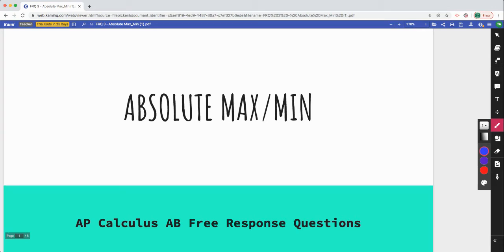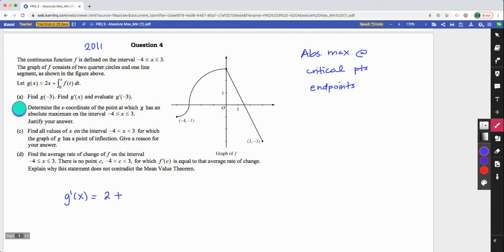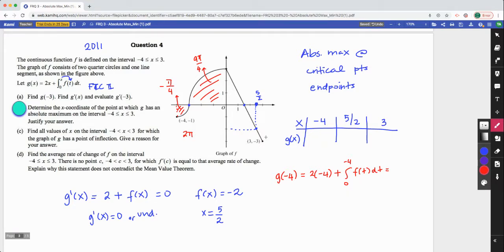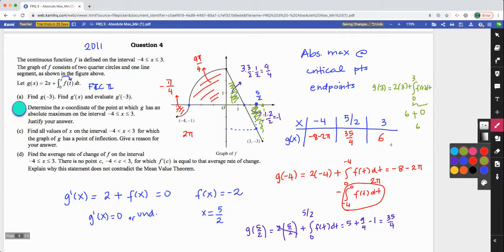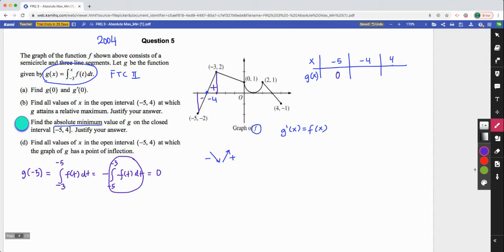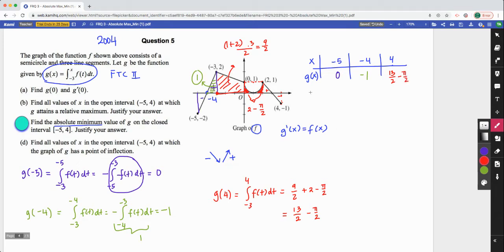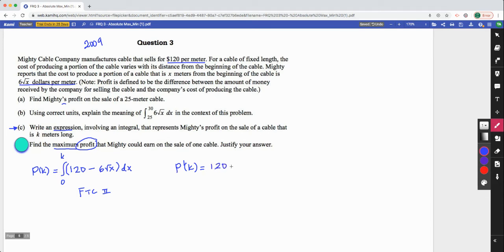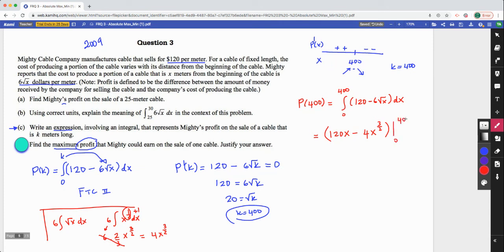AP Calculus Exam Questions - Absolute Maximum and Minimum